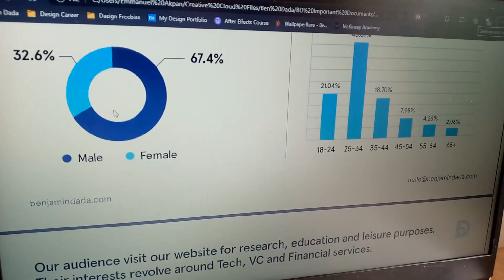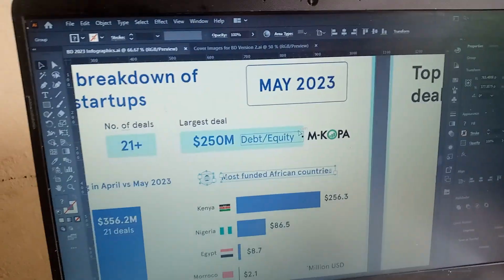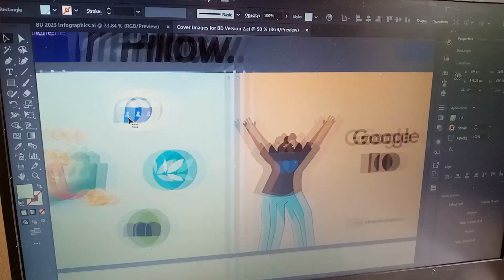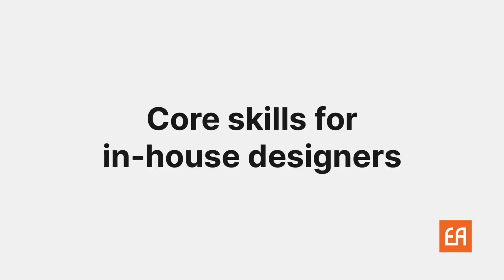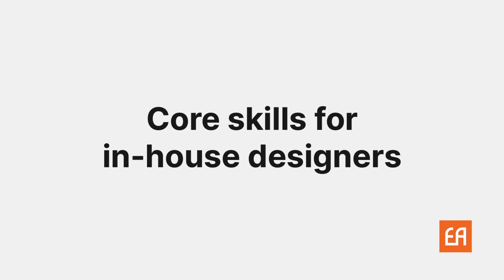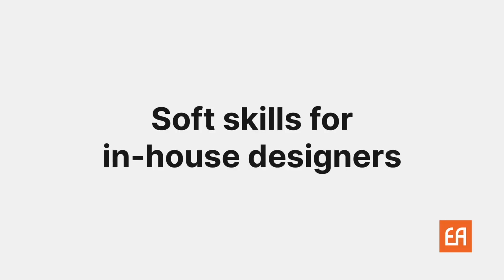Working As An In-house Graphic Designer: The Skills You Need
In this video I talked about a typical day at work as an in-house designer. I also shared my opinions on core and soft skills you should have to excel as a designer working in house or on a small team.

CHAPTERS
00:30 - Who is an in-house designer.
01:30 - Core design skills for in house graphic designers
02:02 - How to stand out as an in-house graphic designer.
03:30 - Soft skills for in house graphic designers